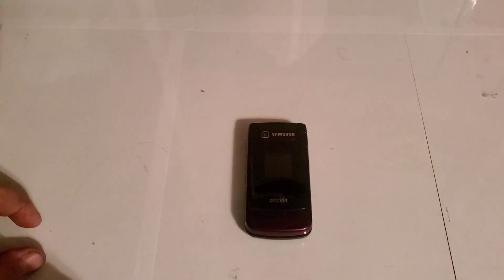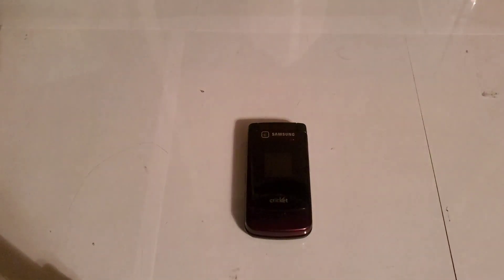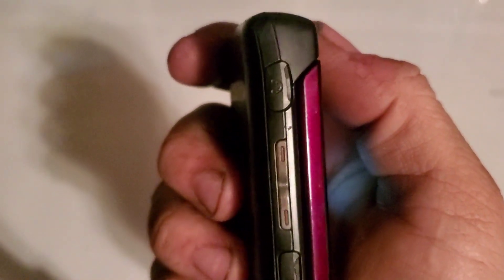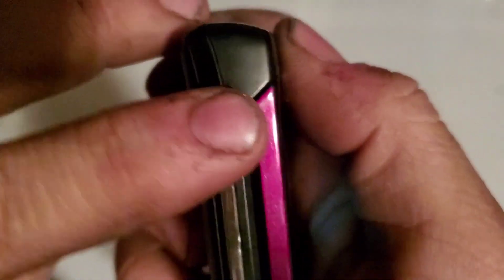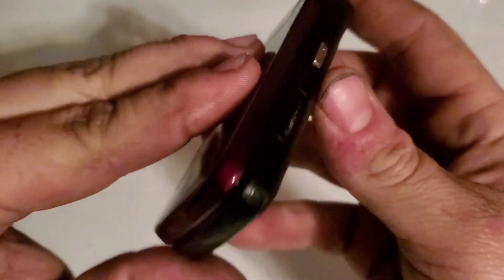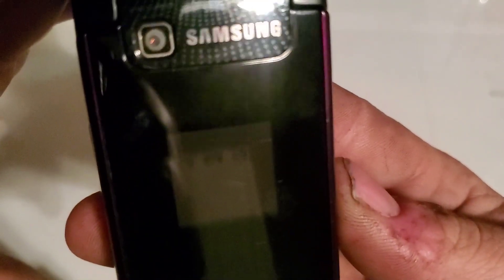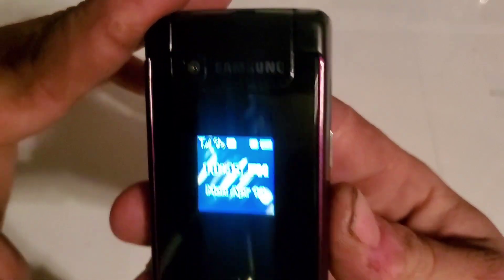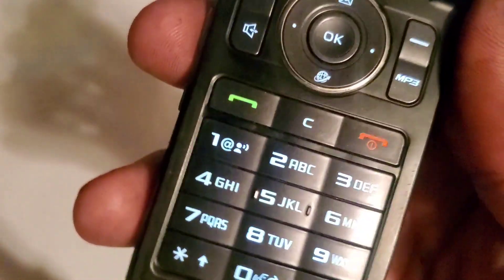Cricket Wireless Samsung SCH-R460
Hey guys welcome back to another video with Tony's Phone Collection. Today we are taking a look at the Samsung SCH-R460 with Cricket Wireless.